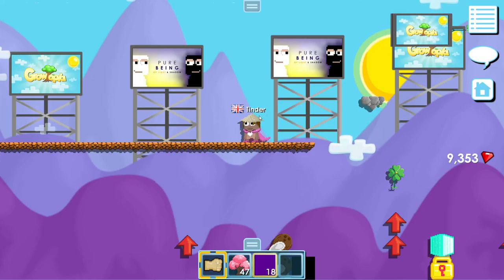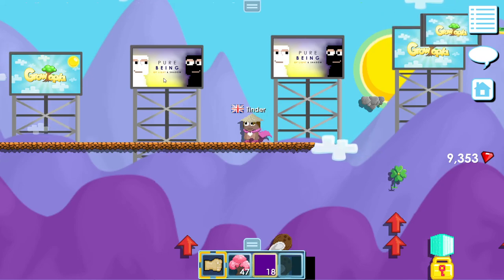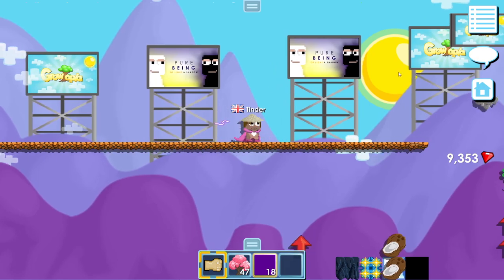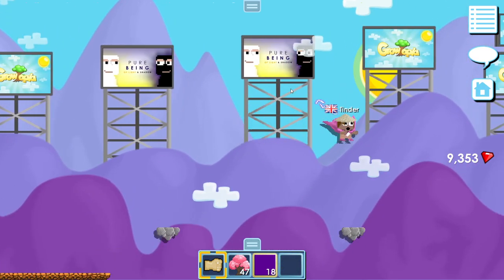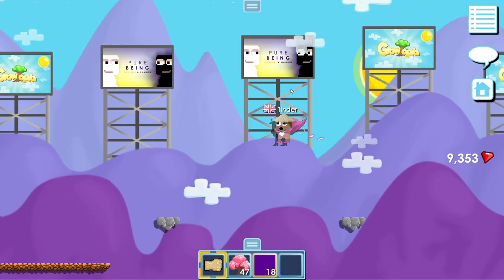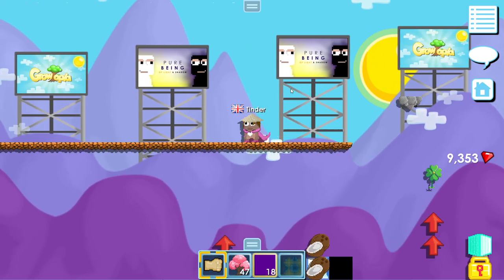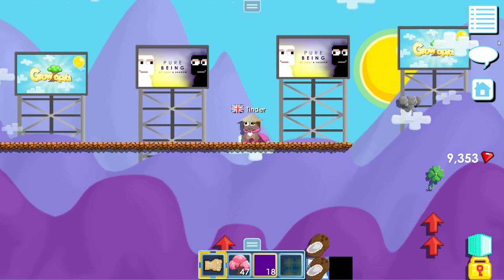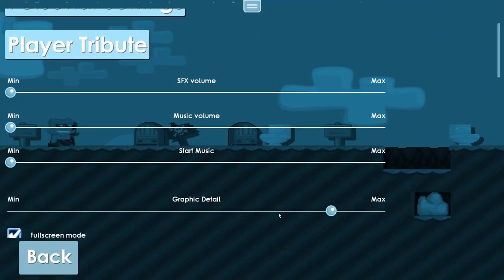Growtopia | How to remove Advertisements on billboards by Recheh/Tinder.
RECHEH